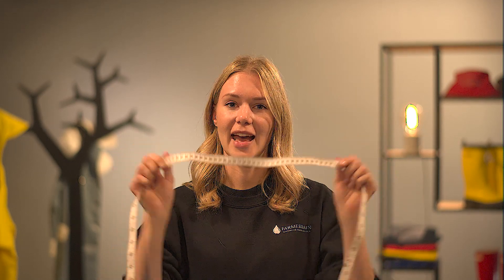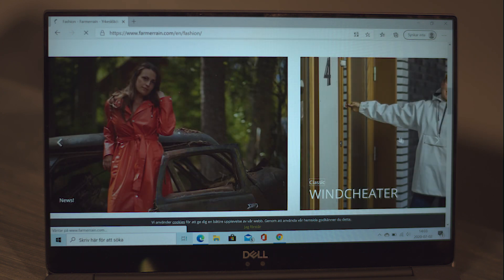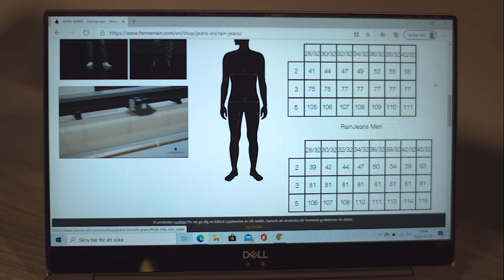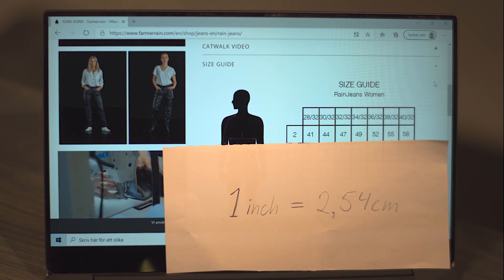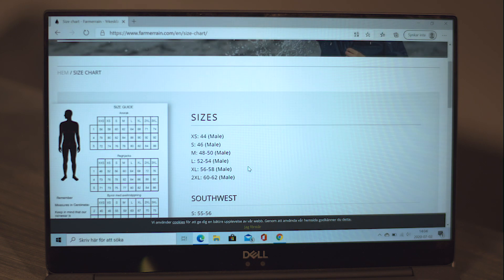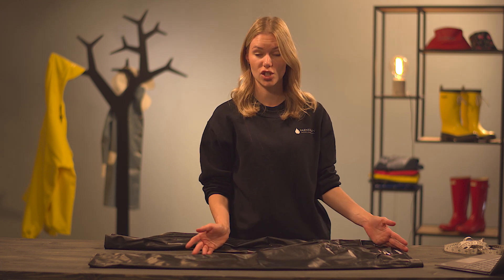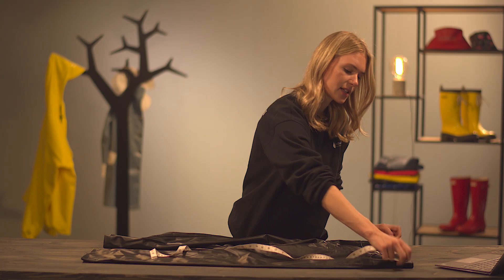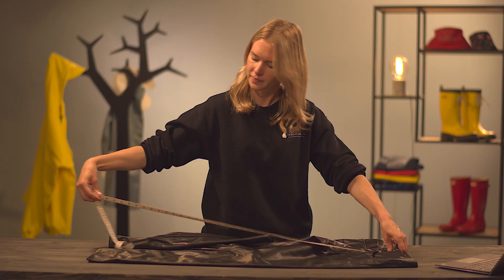Tips and Trix how we measure RainJeans in the size guide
Our journey took off in 1992. After several years of searching after rainwear in higher quality and functionality, we felt a strong need and desire for a greater diversity in the world of rainwear.

As farmers and nature lovers, it was incredibly important for us to produce durable materials of the highest quality while at the same time the garment should be comfortable to work in. In order to find the optimal balance between quality and shape, we started with a new interest that would help us along the way: To collect rainwear. Here, a new door was opened for us that eventually would give us the inspiration we needed to create the perfect rainwear. The idea that once started with a vision that everyone should be able to find affordable long-lasting rainwear finally began to become reality 3 years later.

27 years later, our great passion for rainwear lives on through Farmerrain. A family business that wants to offer you as a customer a wide opportunity to find your exact type of rainwear, whether you are looking for a classic anorak, fishing jacket or pants for agriculture.

Over the years, we have evolved from just bouncing ideas to creating lots of different choices. The last years, we have also focused on creating modern, classic and sustainable rainwear in fashion. A direction that allows Farmerrain to reach a larger clientele with pleasure and hopefully be able to make customers all over the world happy.

We hope to take the slow sustanable fashion to next level.
A lot is happening in the world right now so take care and be safe !!
Please make some coments below it means a lot to us.